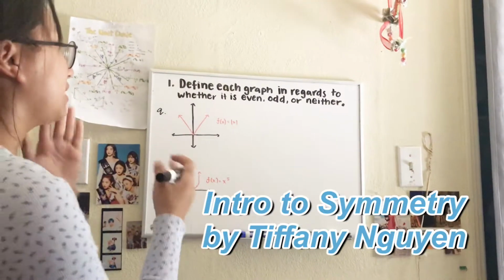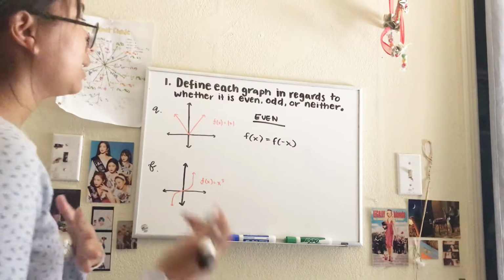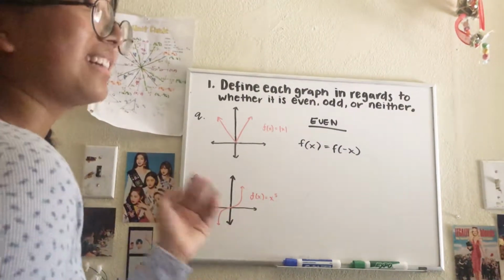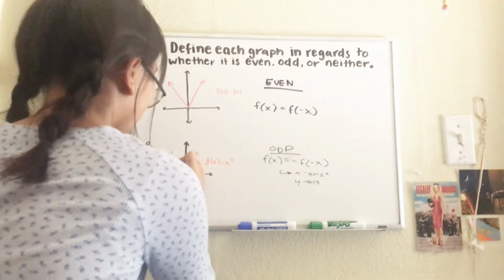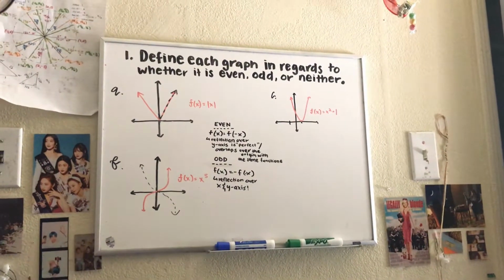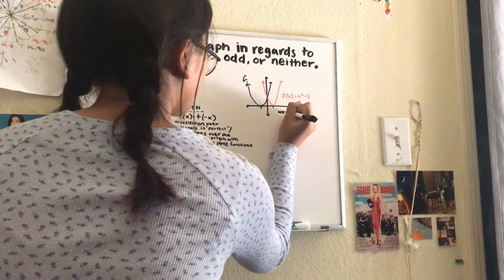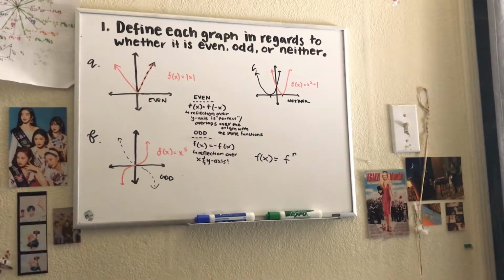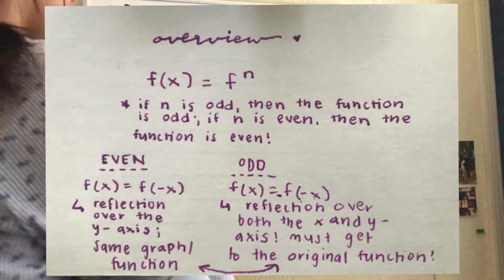Intro to Function Symmetry (U3: Project; Pre-Calc by Tiffany Nguyen)